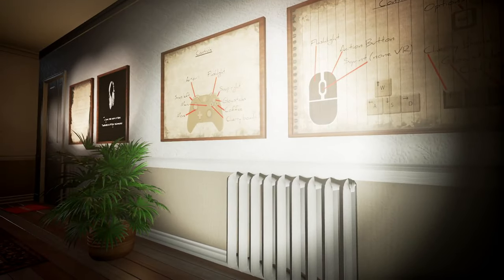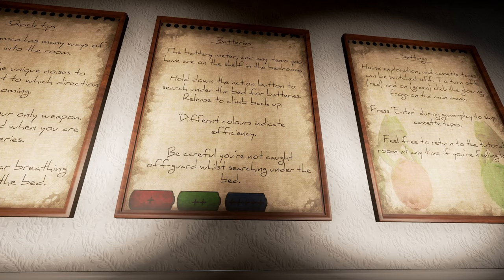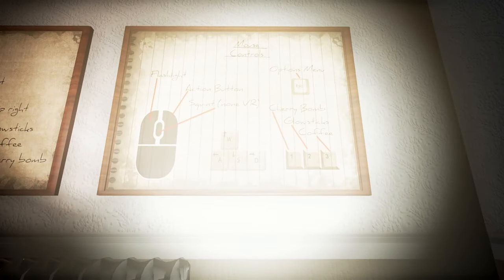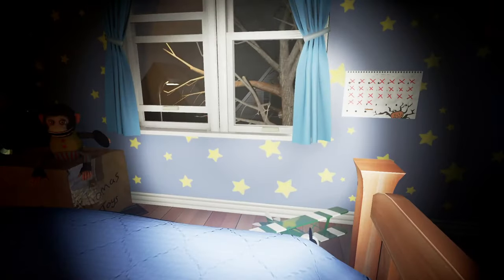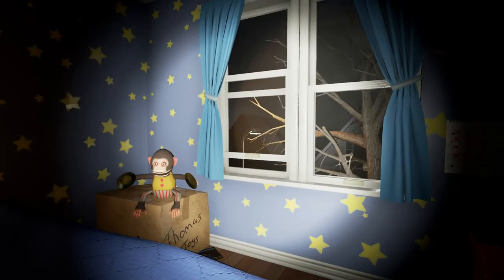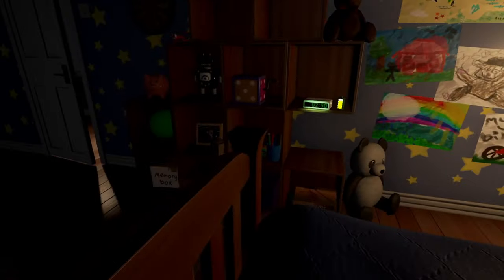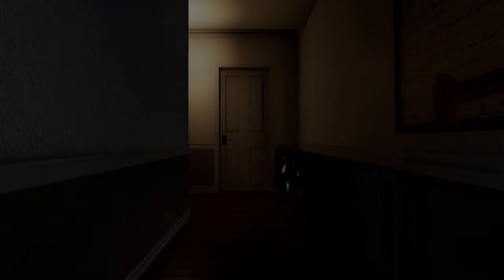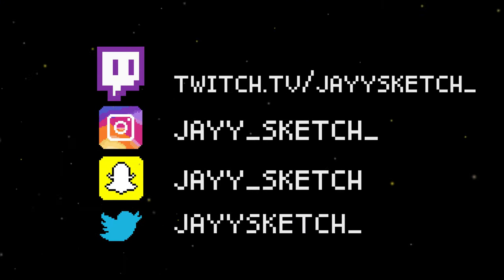THE FLASHLIGHT IS MY BEST FRIEND!! (Boogeyman)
If you would like to donate and help me out with anything.
Every donation goes into getting better equipment, etc. to keep uploading for you guys, my fans. Thank you!

Rynx - Read My Mind ft. Mainland (Acoustic)